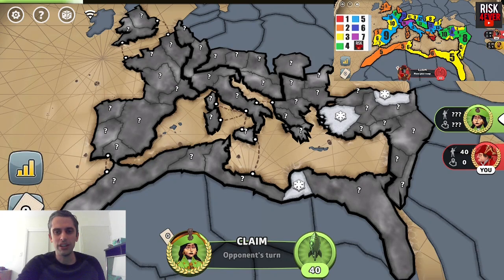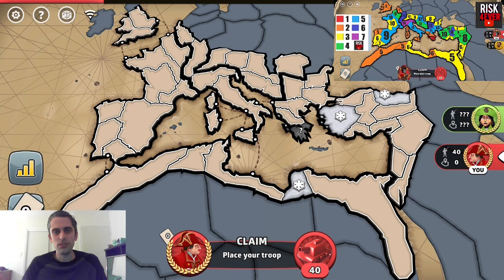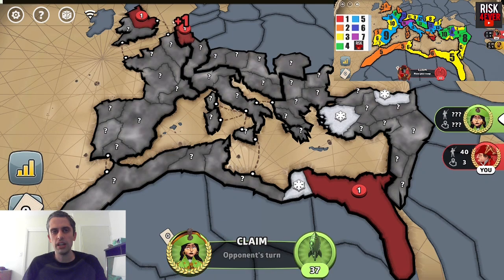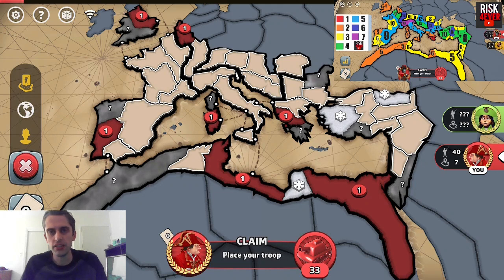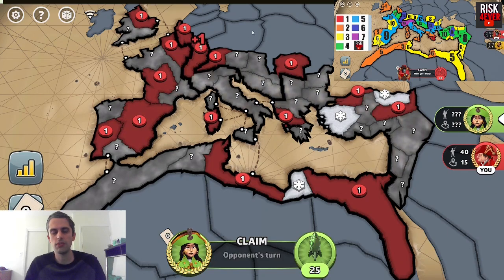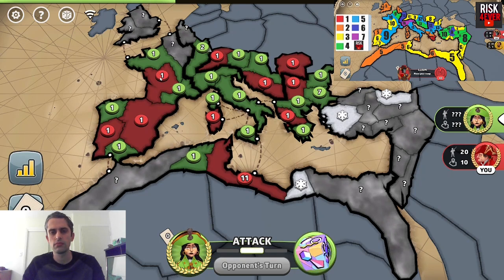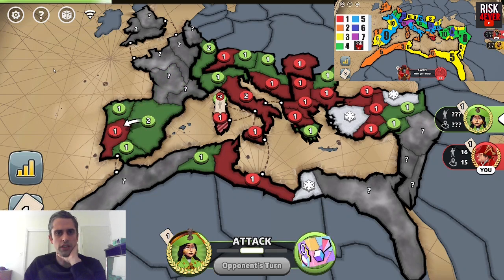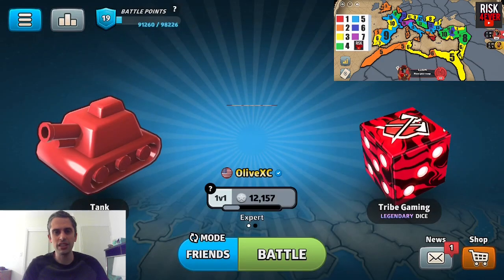How to Play Risk 1v1 on Roman Empire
Today, I play a Risk 1v1 on the Roman Empire with Poorly Played Risk. I provide tips and tricks to help you get better at this map!